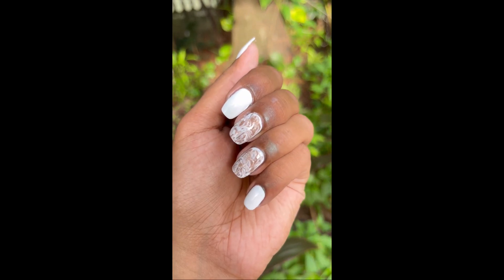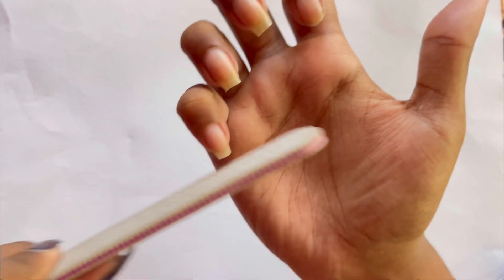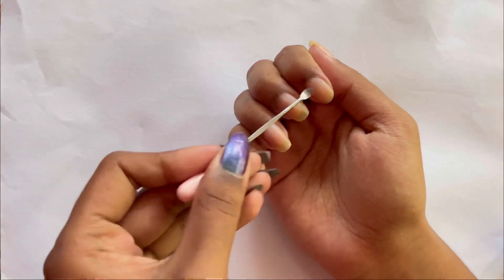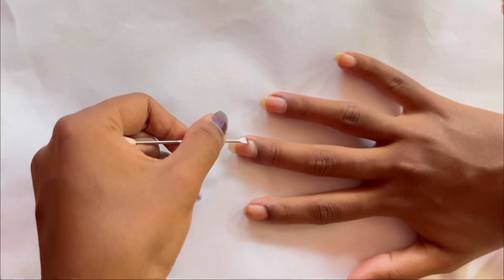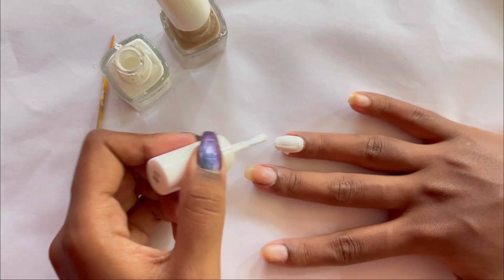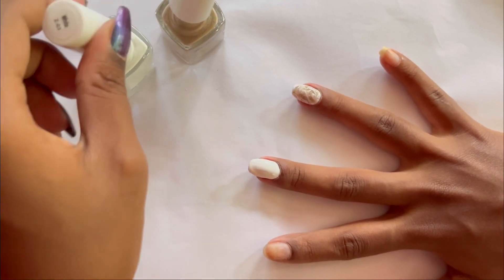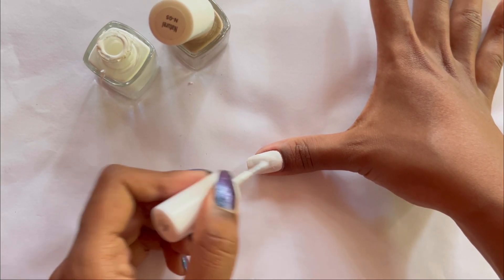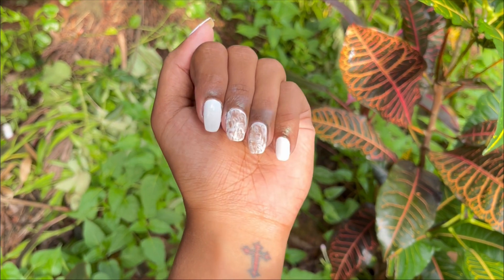DO YOUR OWN NAILS AT HOME// DIY MARBLE NAILS // NAIL PREP // suvia fernandes